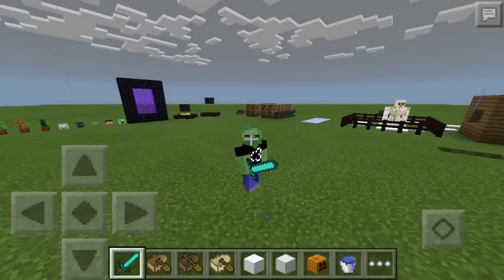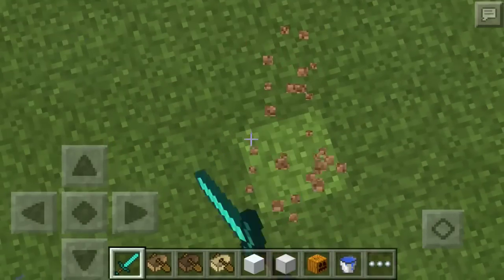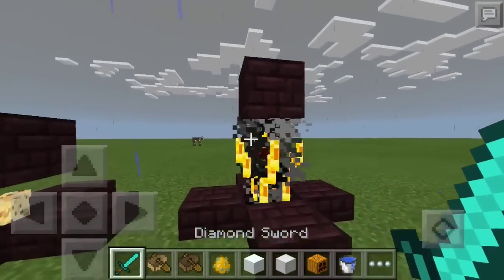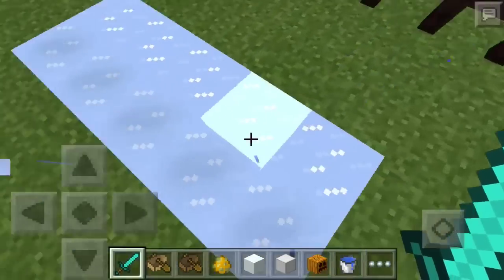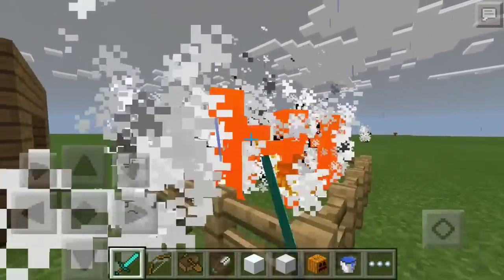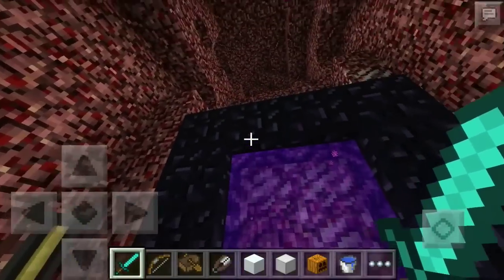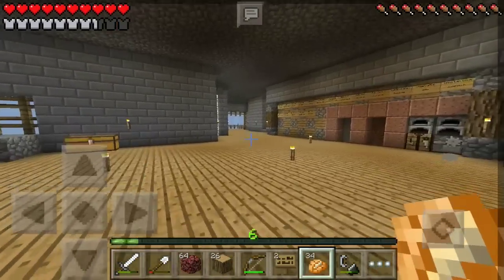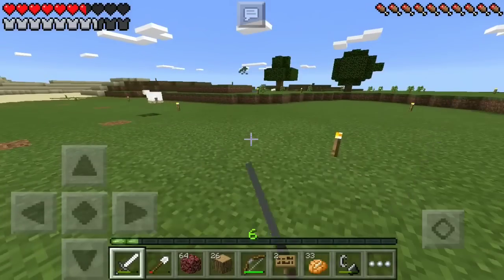MCPE 0.12.0 / 0.12.1 IS OUT! - FULL RELEASE UPDATE REVIEW - Minecraft PE (Pocket Edition)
Can we get 300 LIKES!? c:

WOOOOOO! The official MCPE / Minecraft PE / Minecraft Pocket Edition 0.12.0 / 0.12.1 update is finally out for iOS / Android / Amazon / Kindle / Windows Phone / Your Mom! EVERYTHING! CHECK IT OUT! WOOOOO!